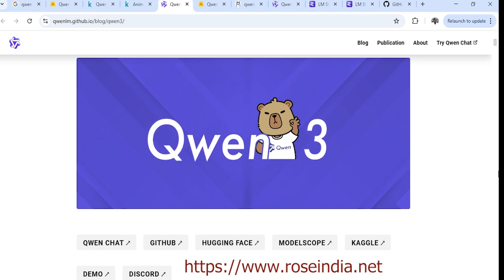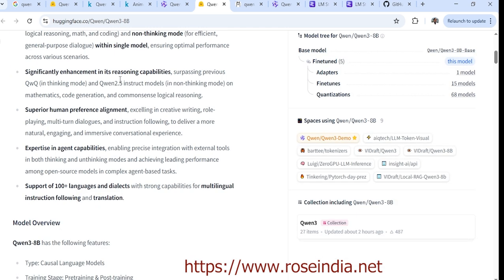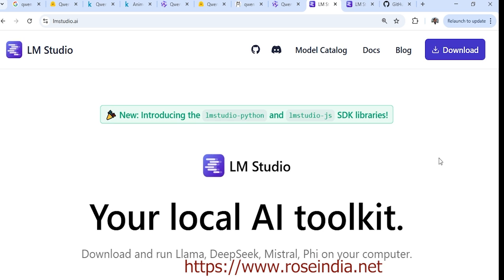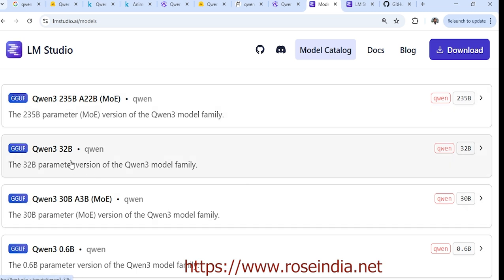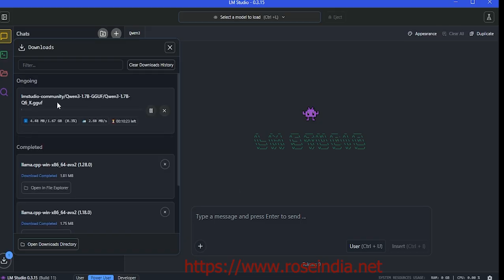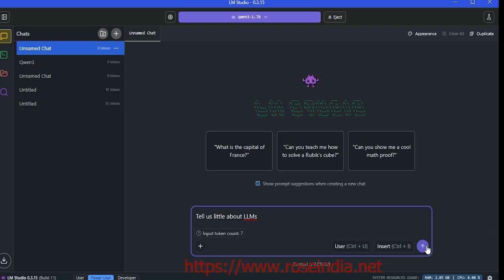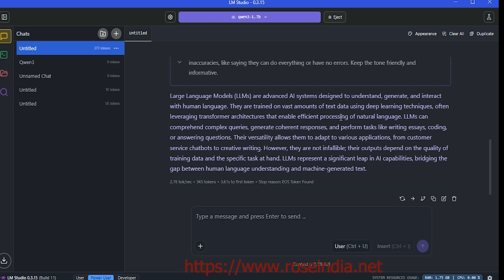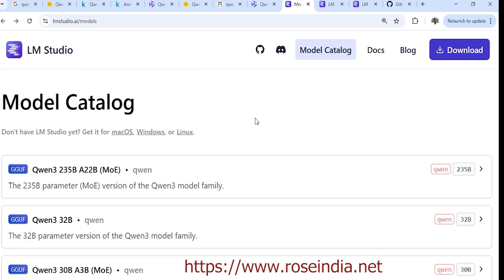Qwen3 with LMStudio - Install and use Qwen3 model locally in LMStudio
In this video you will learn to Qwen3 with LMStudio - Install and use Qwen3 model locally in LMStudio.